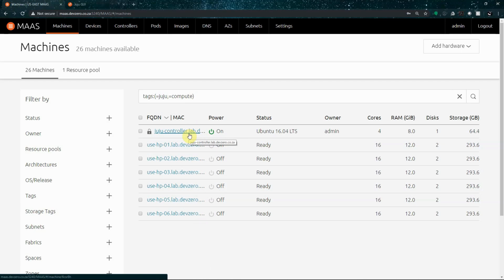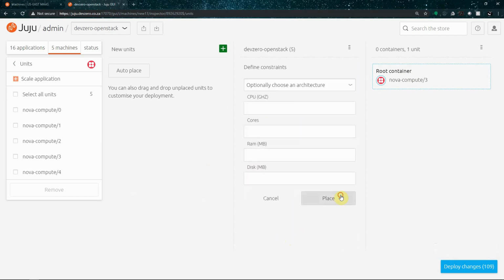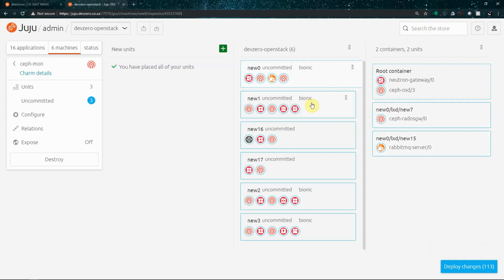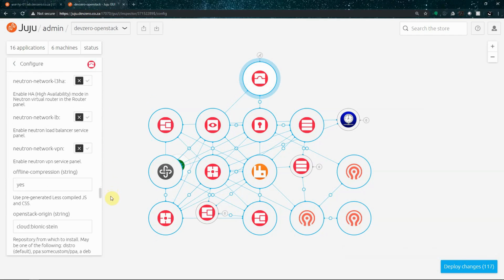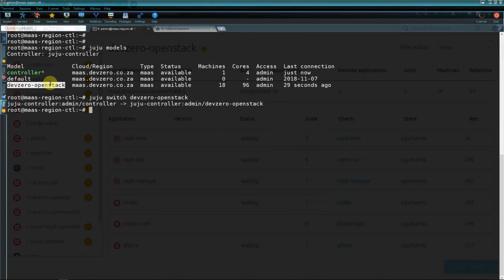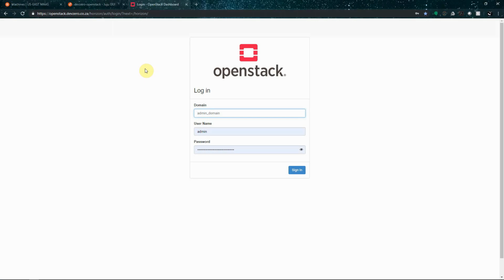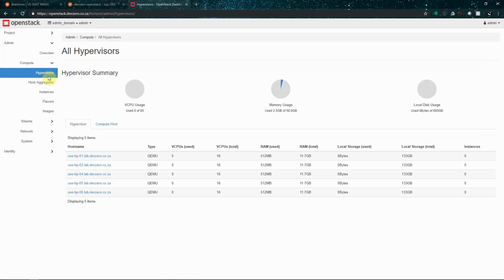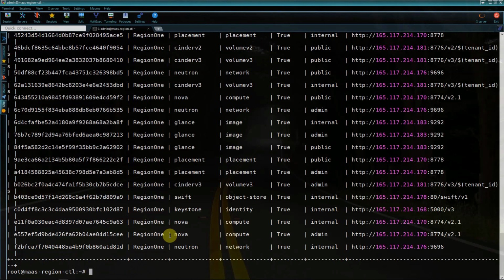Deploying Openstack with Juju and MAAS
Greetings mere mortal!

In today’s snippet I'll be building a 6 node Openstack cluster using Juju Charms and Metal as a Service.
I share some tweaks and hacks you can do with scaling Nova Computer and Ceph Object Storage Daemons.
I'll also do a walk throughof some of the settings that may need to be modified depending on the hardware and environment.

I’m a technologist from Johannesburg South Africa who has an unhealthy obsession with Systems Infrastructure and solving puzzles.
I’m self-taught, and by no means an expert on anything. I created /dev/zero as a place to share the things I’ve learned with people who have the same curiosity in the technology as I do.
My goal is to present my ramblings in an easy to understand format for those who are not experts while trying to keep things as interesting as possible for those who are more experienced.
I’d love to collaborate and contribute to any projects you’re working on and would appreciate any constructive input you’re willing to pass on to me.